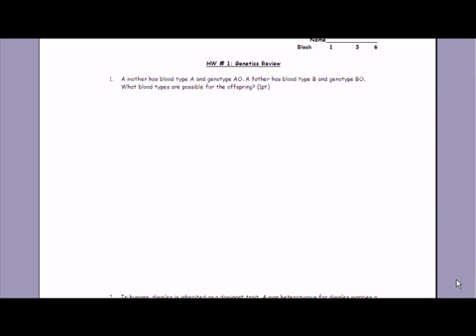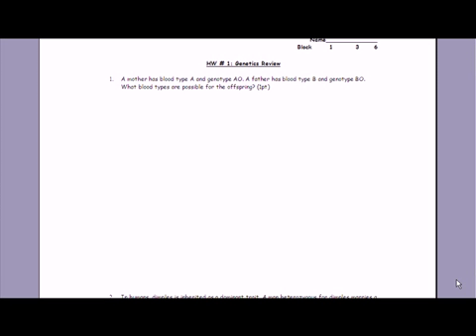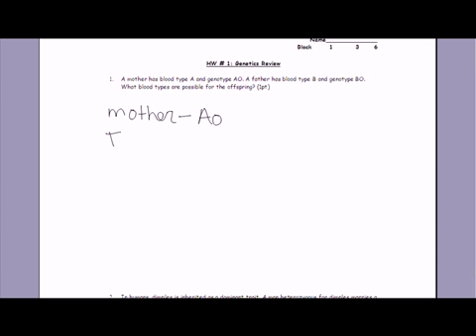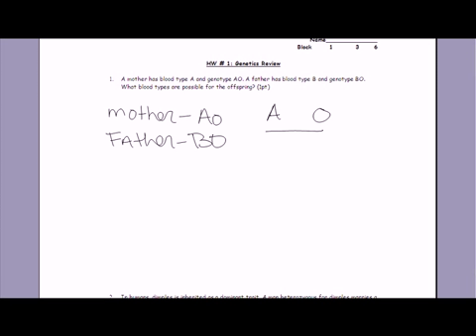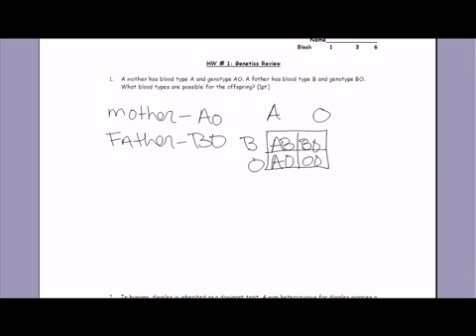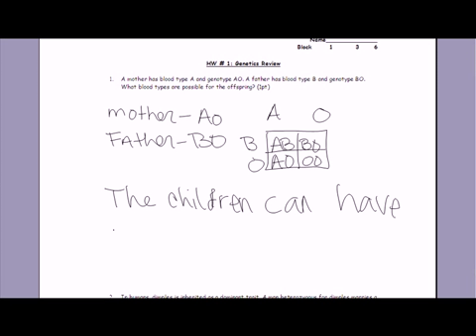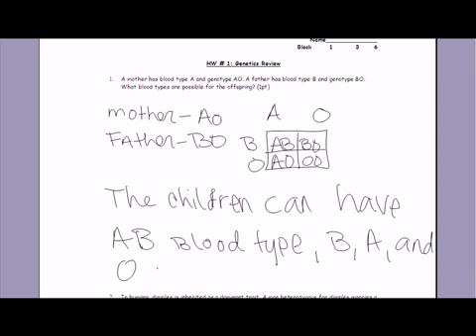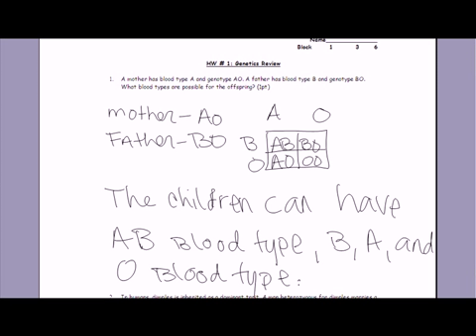Genetics Review #1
Damon Wilson "damon-strates" a blood typing problem.